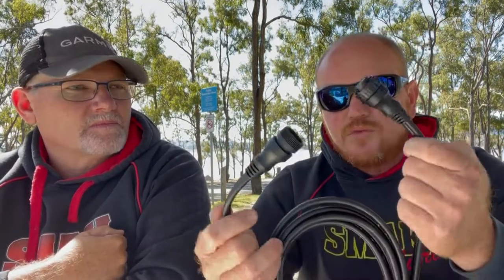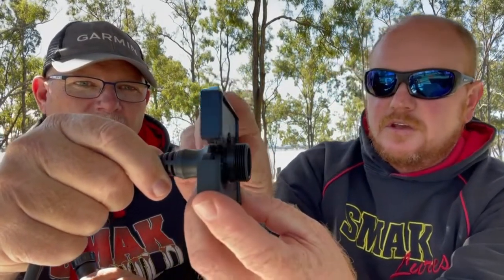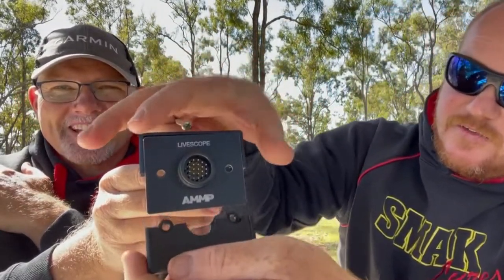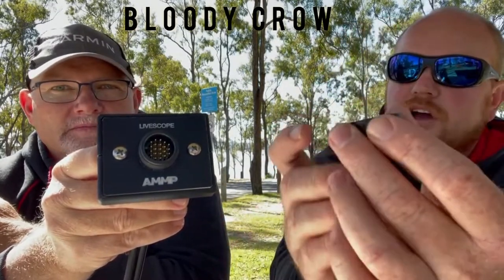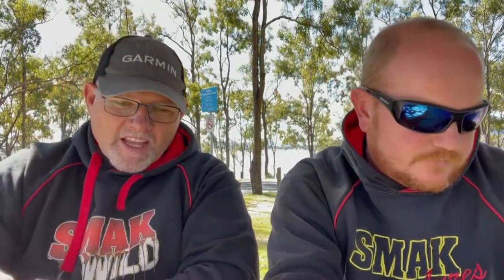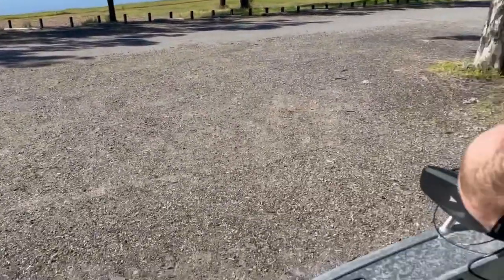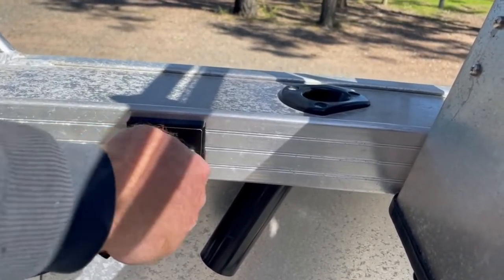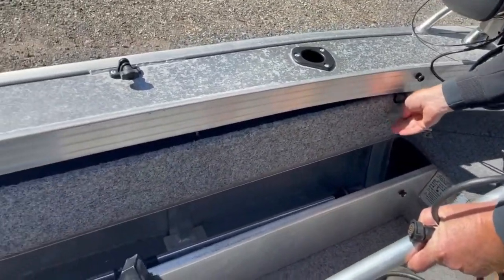GARMIN LIVESCOPE : AMMP LIVESCOPE DISCONNECT SOCKET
Andrew & Motty run through their newest product from AMMP Marine Products : a live saver to anyone that uses a garminlivescope

This disconnect socket is easily placed will make less trips ups from cords around your boat... Check it out!!